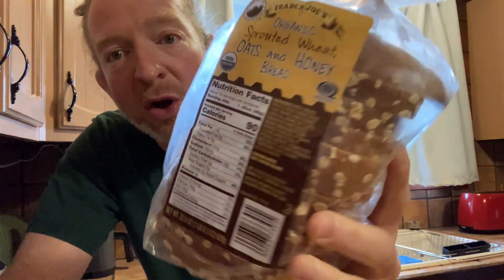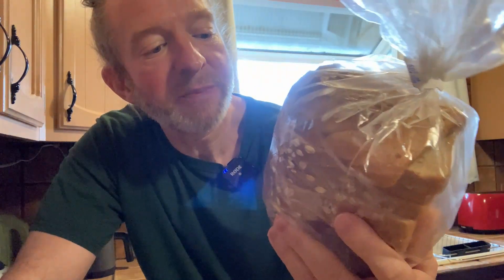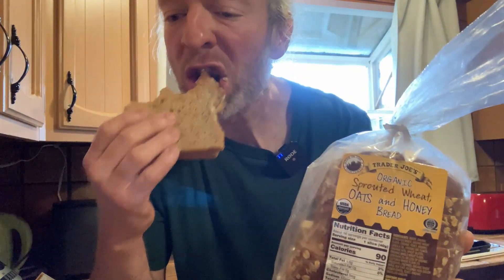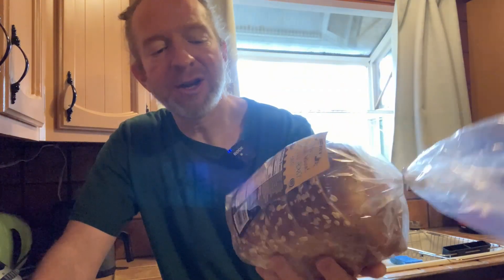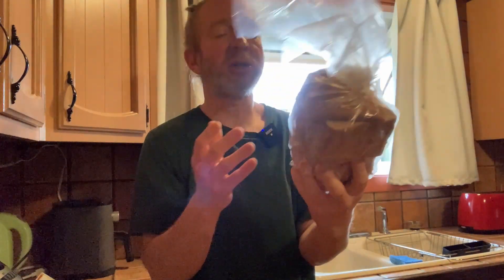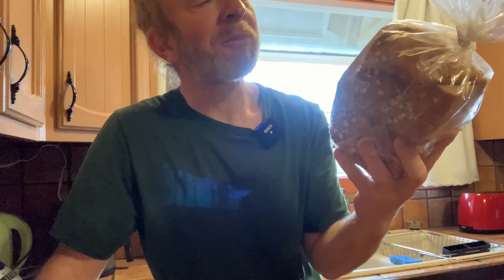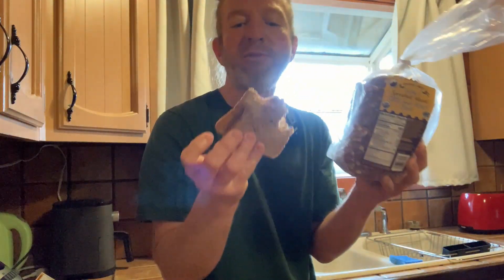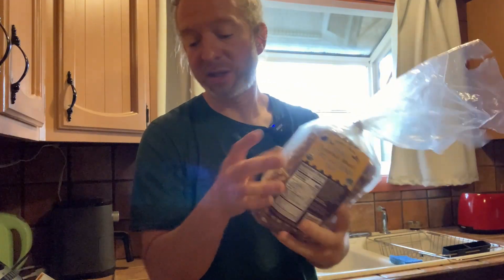Trader Joe's Organic Sprouted Wheat Oats and Honey Bread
This is great bread from Trader Joe's! I love it!!